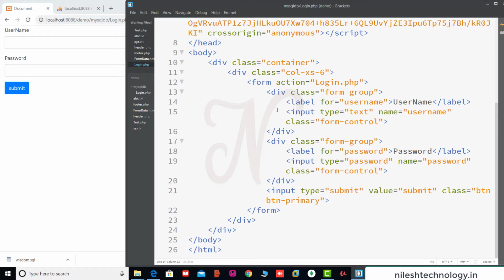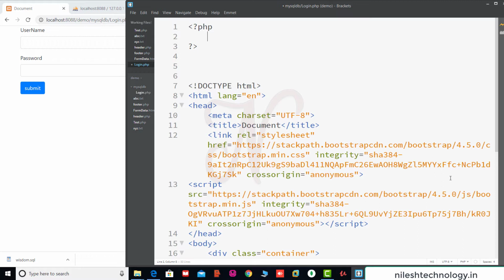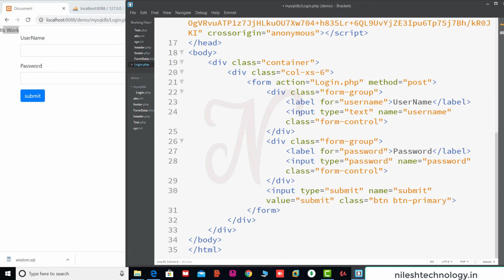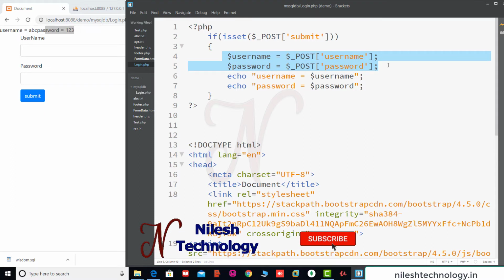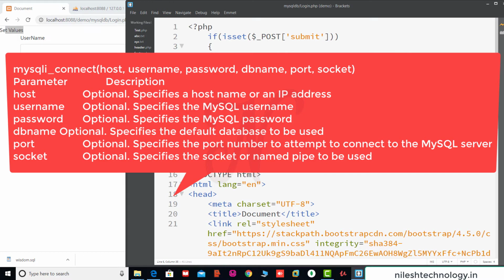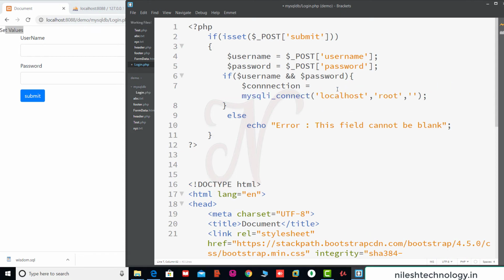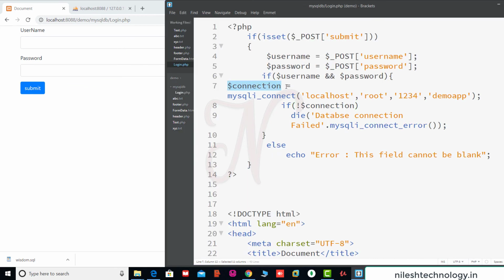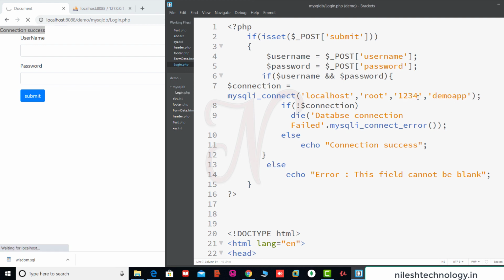Create Database Connection using MySQLi in PHP | 2020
In this tutorial we will see that how to connect mysql database by using php script. We create a simple login table and connect this table by using php program